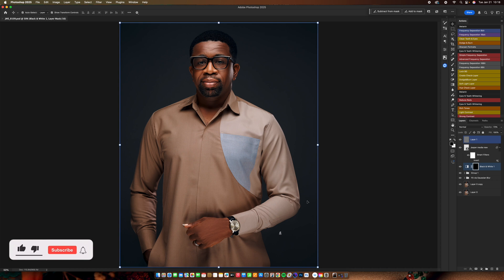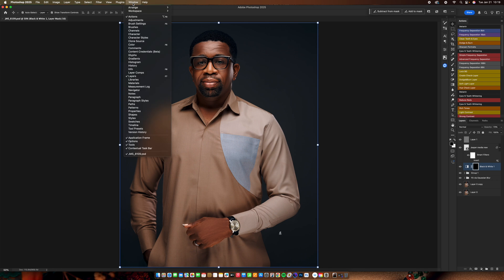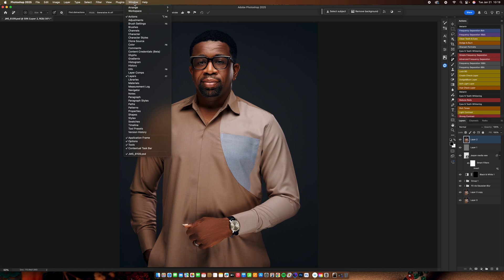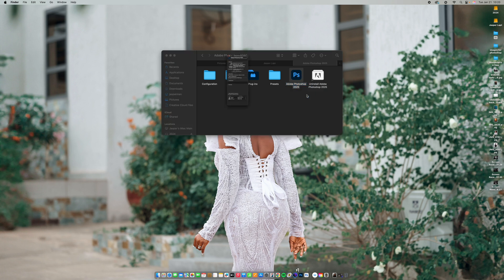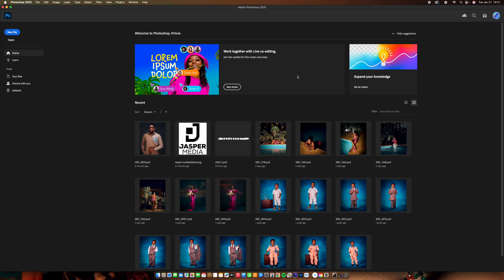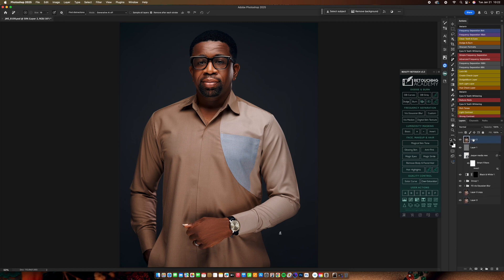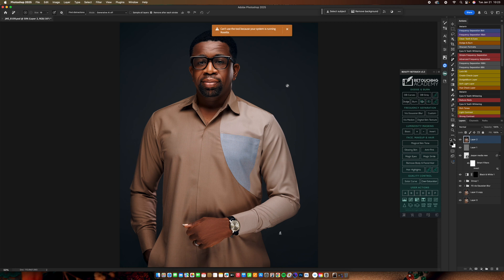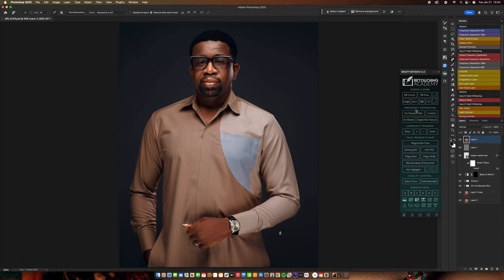HOW TO GET YOUR PHOTOSHOP EXTENSIONS TO WORK IN M1, M2, M3, M4 CHIP. MACBOOK AND IMAC.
Hello Everyone

Jasper Media is a YouTube channel dedicated to creating Adobe Photoshop, and Capture One tutorials, and sharing Behind the Scenes (BTS) of some photoshoot sessions we have.
If you enjoy my videos, the best way to support is to subscribe to the YouTube channel by pressing the red button and turning on the notifications button so you’re among the first to know when a new video comes out.